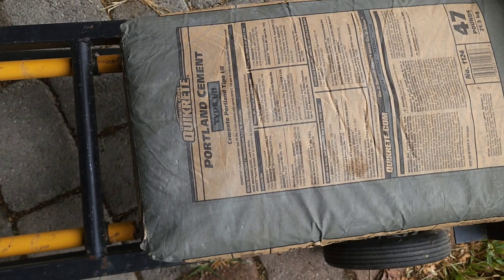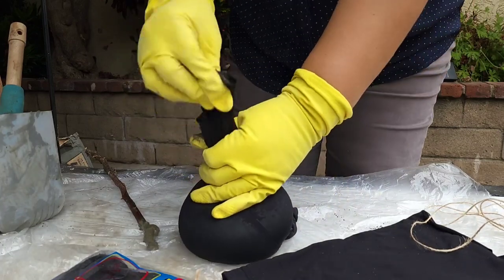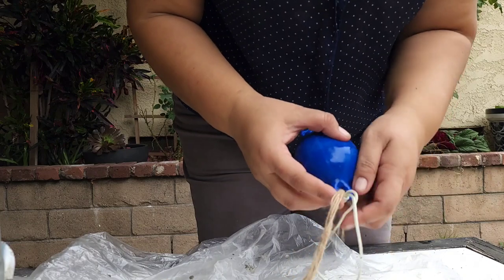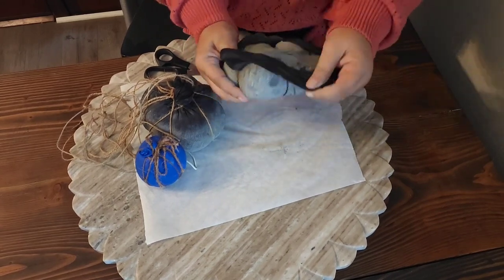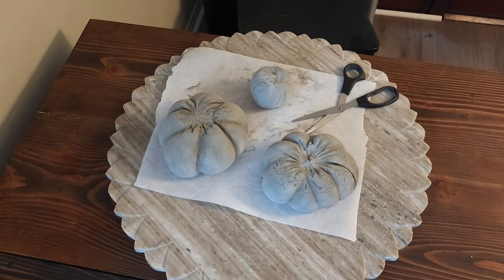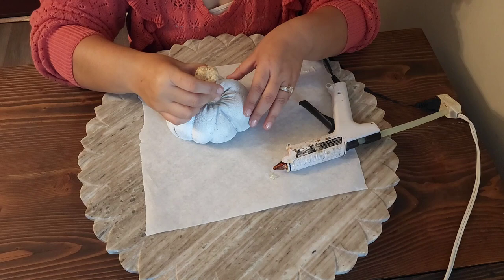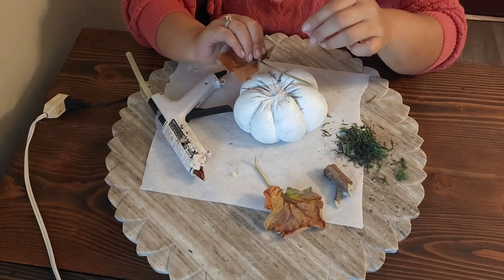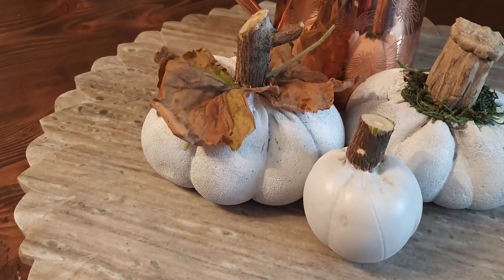Cement Pumpkins DIY Tutorial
In this video I will show you how to make beautiful pumpkins with cement from start to finish.

For the cement, follow the instructions in the package on how to mix.